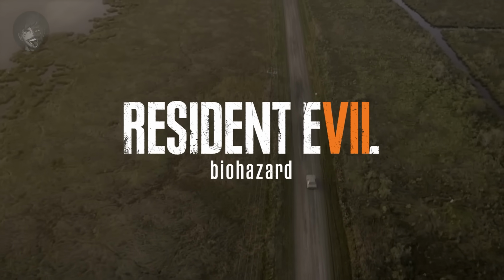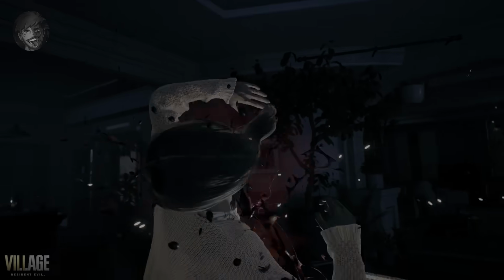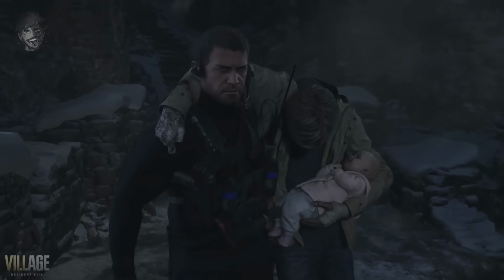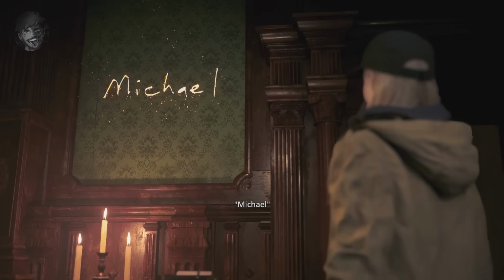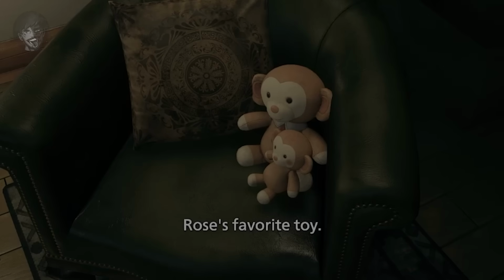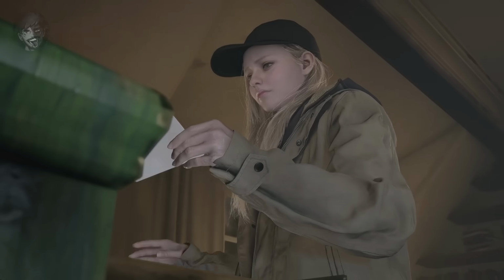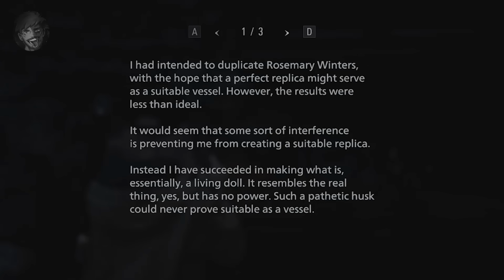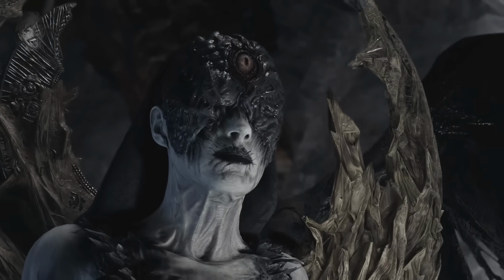Shadows of Rose [RE8 DLC] Explained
Hello everyone, and welcome to a video where we unpack the story for the long awaited Resident Evil 8: Village DLC, Shadows of Rose, which follows the former protagonist Ethan Winters' daughter Rosemary.

CHAPTERS

Intro - 0:00
RE7 Recap - 2:12
RE8 Recap - 4:23
Shadows of Rose - 8:46

ALL GAME FOOTAGE CAPTURED BY MYSELF ON PC

Equipment;

PC Specs (for those that are interested):
- CPU: AMD Ryzen 7 3800X (8 Core)
- GPU: AMD Radeon RX 6700XT (12GB)
- RAM: Corsair Vengeance RGB Pro (32GB - 2x16GB)
- Elgato 4k60 Pro Mk. 2
- Built by PC Specialist in the UK